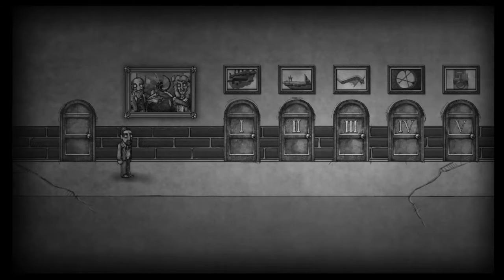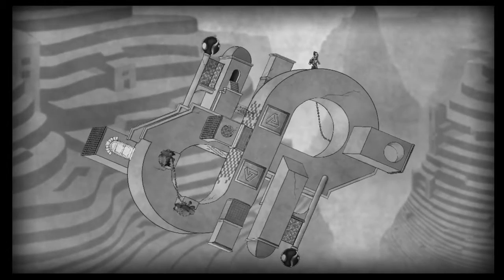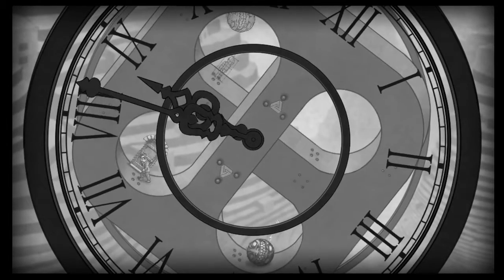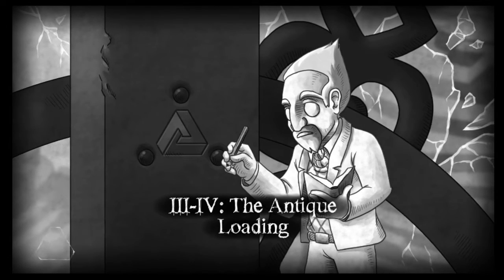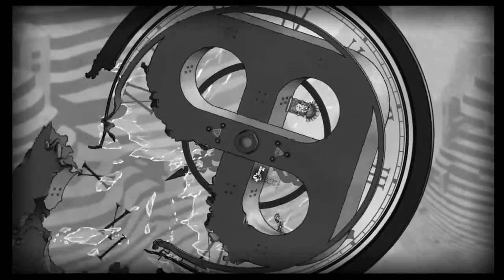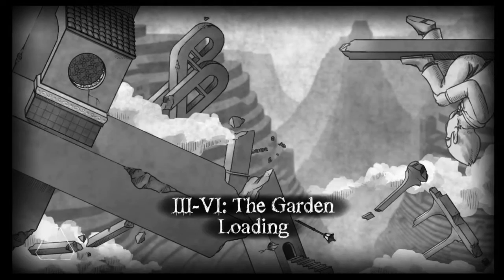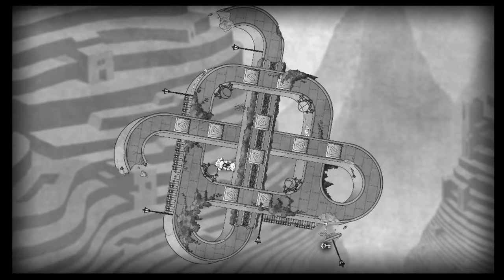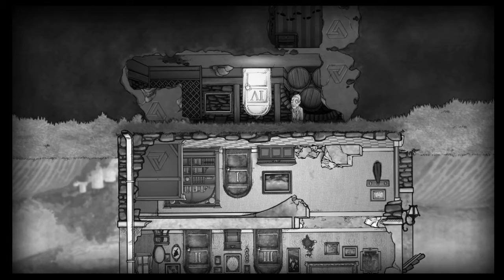The Game That Just Keeps On Giving [The Bridge Pt 3]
The Bridge continues to blow my mind and I can't wait to play more of it!

I'm adding captions as quickly as I can, and community contributions are now allowed.